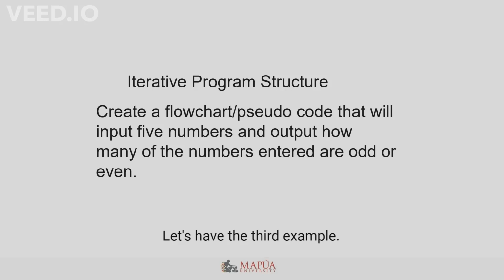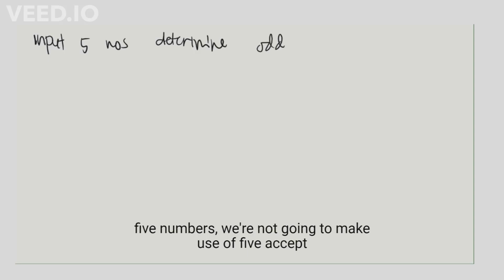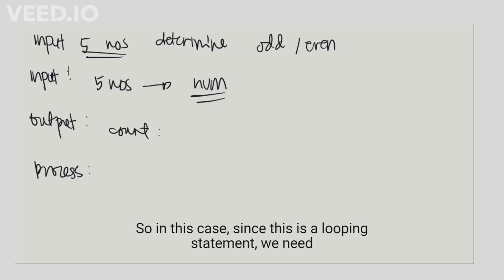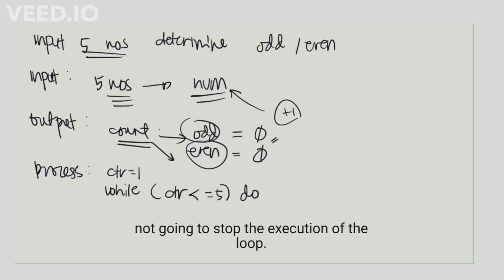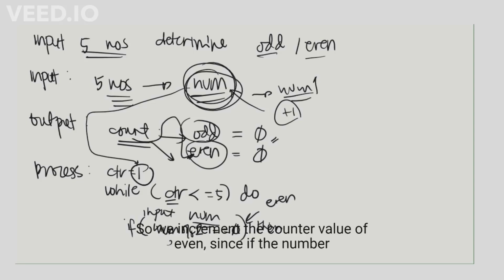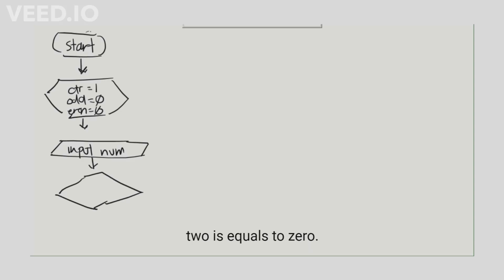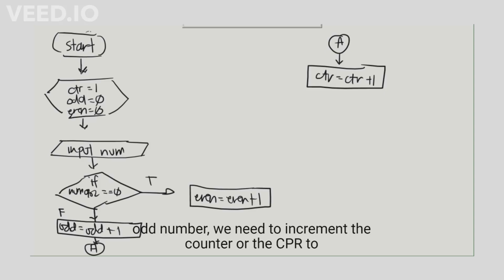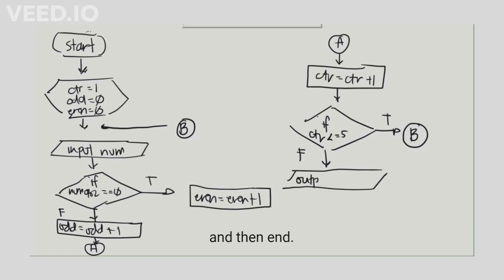CS126-8 Algorithm Design - Looping Structure Part 3